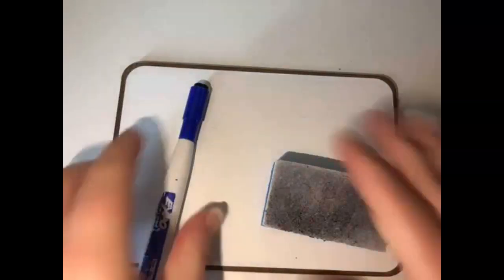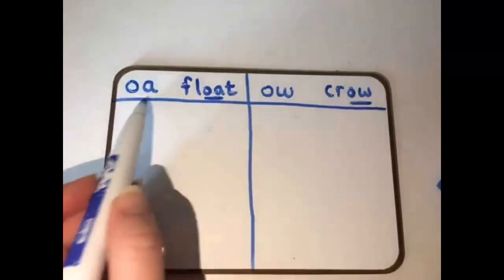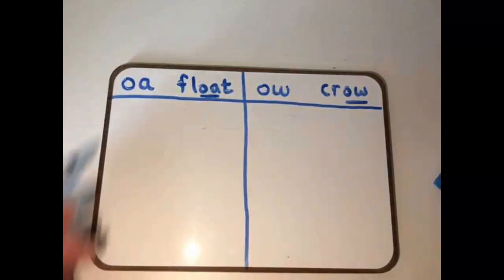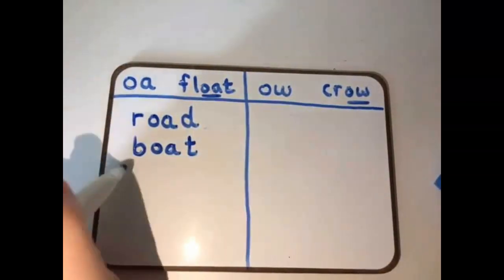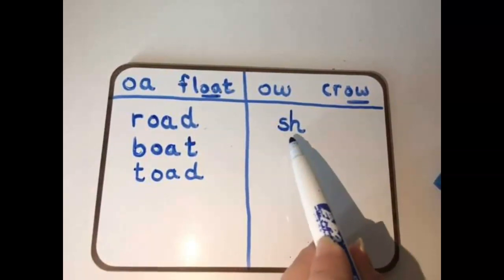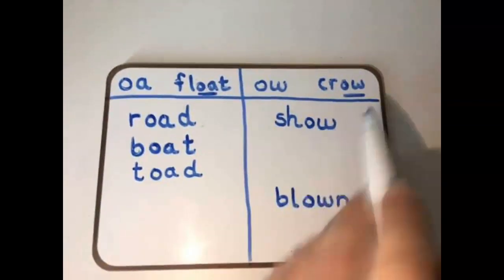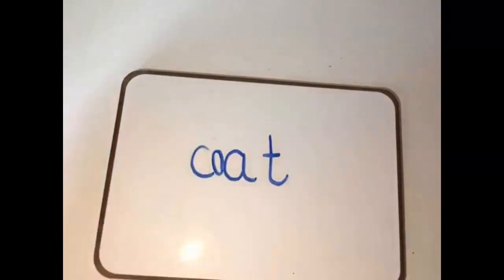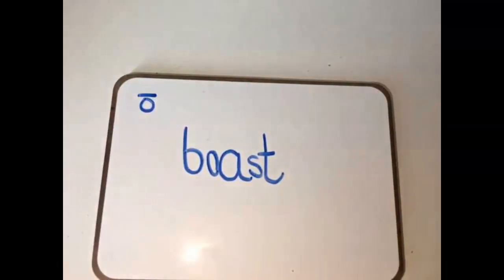oa and ow long o